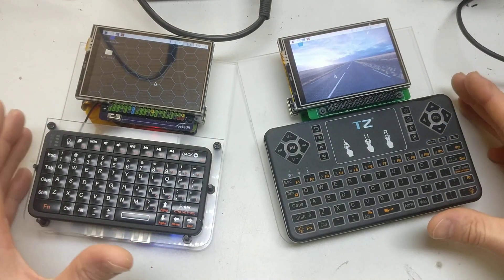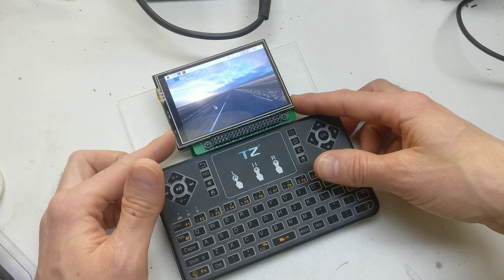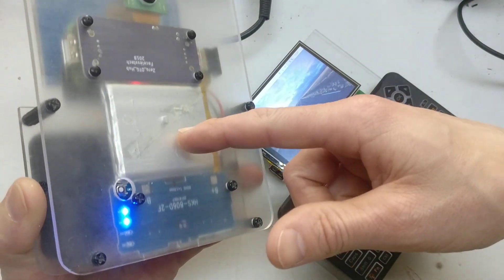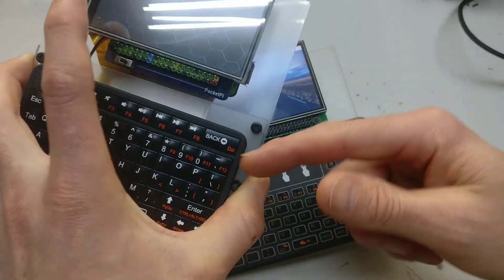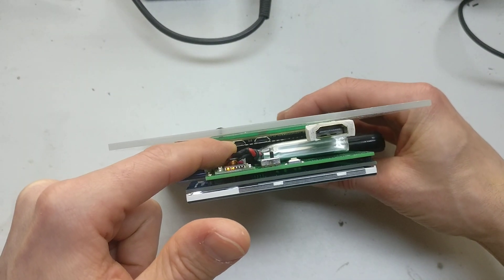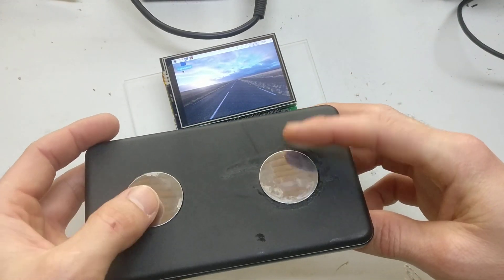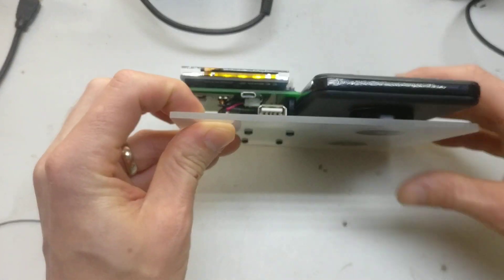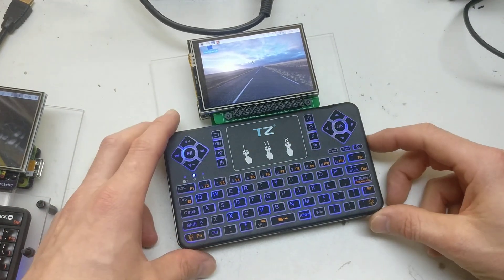pocketPi MK2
Thinner with a simpler design but packing the same feature as before. At its heart is a raspberry pi zero W with a 3.5" screen 480x320. It has all the GPIO pins available what aren't being used by the screen. Its powered by a 2500mAh battery and has one full sized usb port. Its controlled by a bluetooth keyboard with trackpad